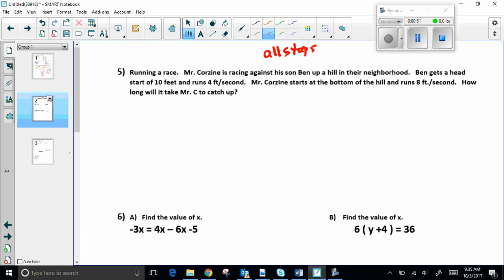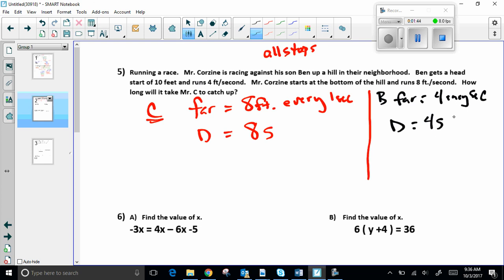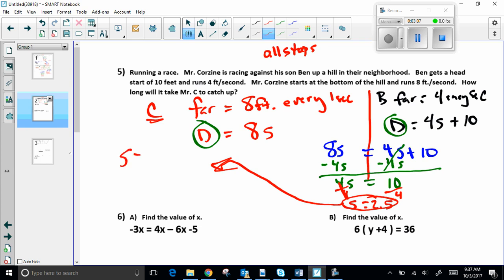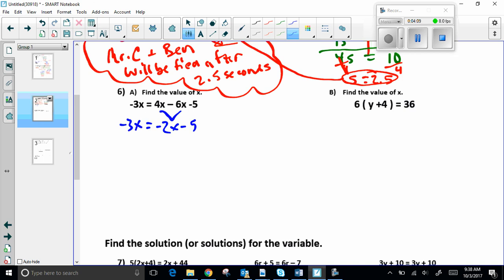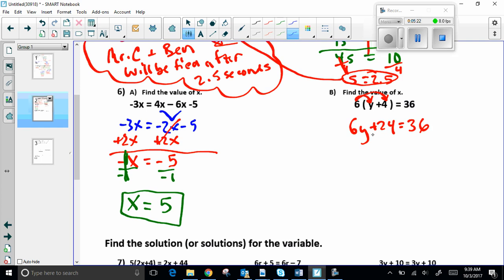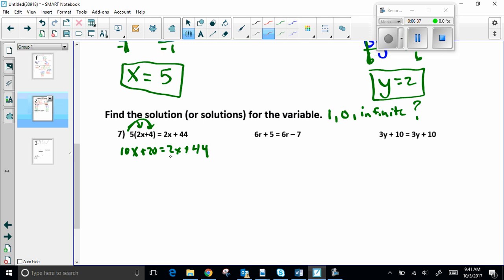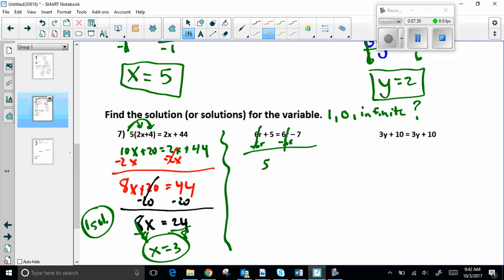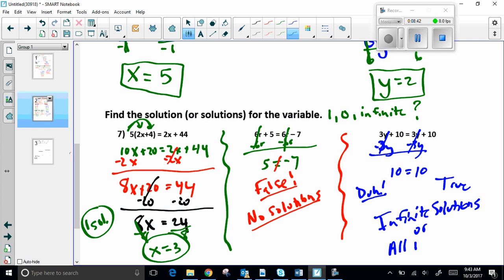Topic 2 Practice Test Video #5 7